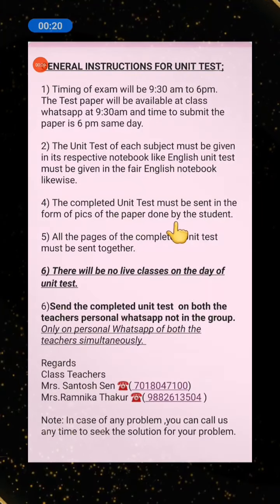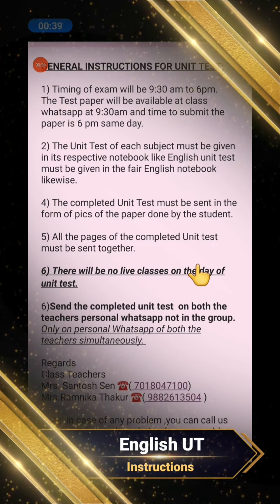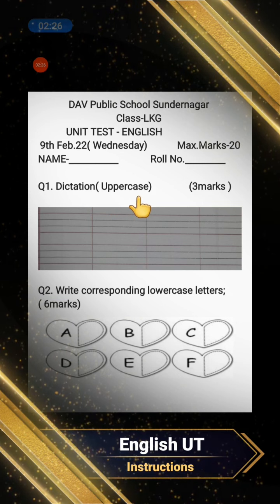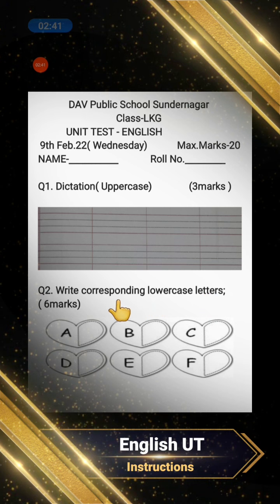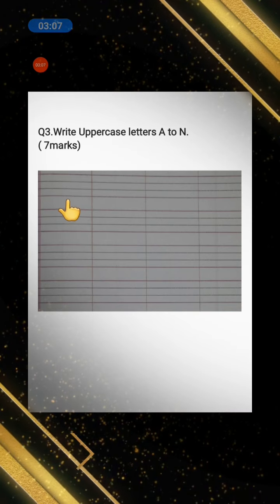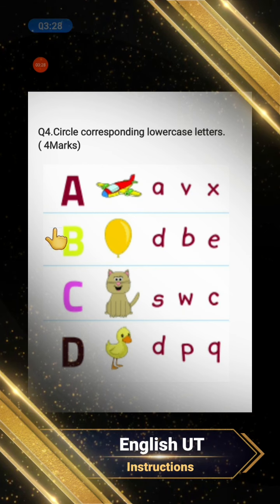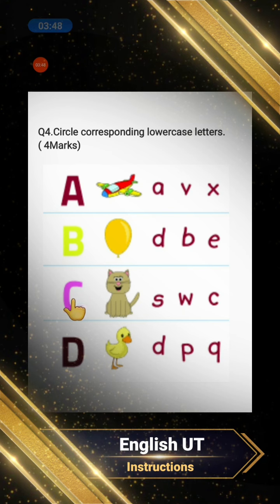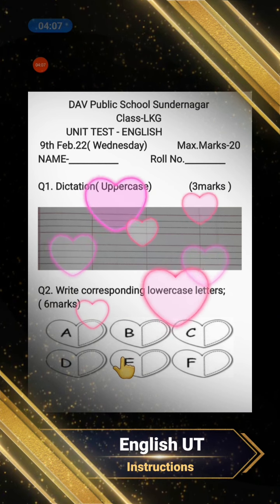English UT 9 Feb( Instructions)